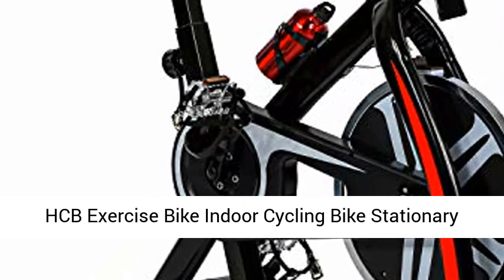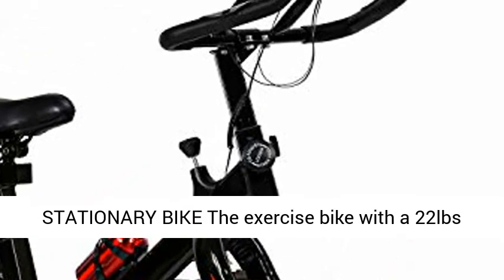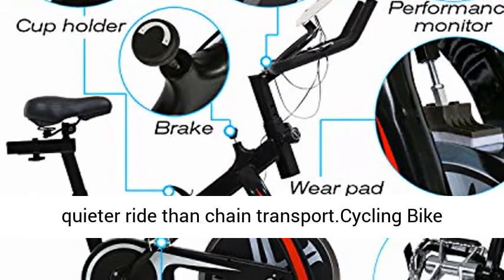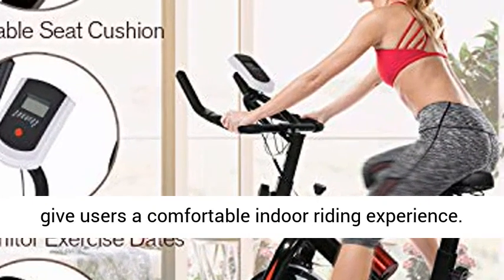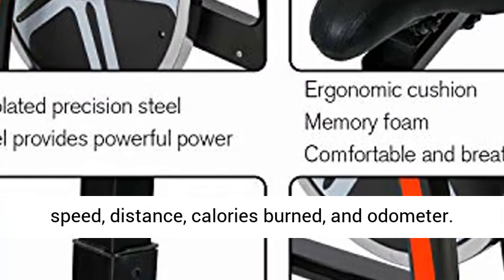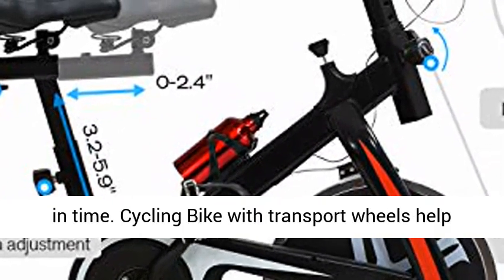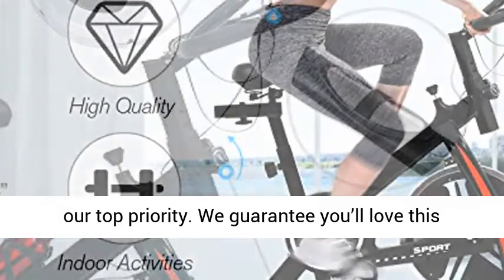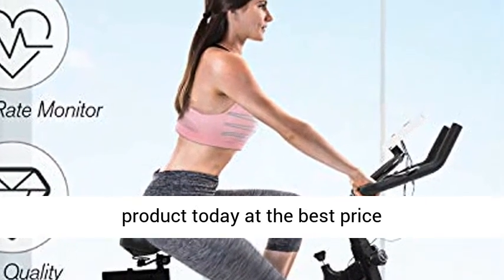HCB Exercise Bike Indoor Cycling Bike Stationary Bike with Adjustable Seat and Resistance,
Click here for the best price:

HCB Exercise Bike Indoor Cycling Bike Stationary Bike with Adjustable Seat and Resistance, Comfortable Seat Cushion Cycle Bike for Home Cardio Workout

【UPGRADED SMOOTH STATIONARY BIKE】The exercise bike with a 22lbs flywheel and heavy-duty steel frame of the exercise bike guarantee stability while cycling. The belt-driven system provides a smoother and quieter ride than chain transport.Cycling Bike with weight capacity 330LBS, give you safe riding.
【FULLY ADJUSTABLE】 The exercise bike with a 4-ways padded seat and a large range of resistance give users a comfortable indoor riding experience. The steel toe-caged pedals are designed with adjustable straps, it can fit different size feet well.
【LCD MONITOR】Cycling Bike with LCD monitor on the exercise bike tracks your time, speed, distance, calories burned, and odometer.
【SAFE TO USE】The adjustable cage pedals on a stationary bike protect you from a fast ride. The water bottle holder allows you to replenish water in time. Cycling Bike with transport wheels help you easily move this cycling machine.
【100% SATISFACTION GUARANTEE】Customer satisfaction is our top priority. We guarantee you’ll love this exercise Bike. But if you’re not satisfied with this cycling bike, please get in touch with us.